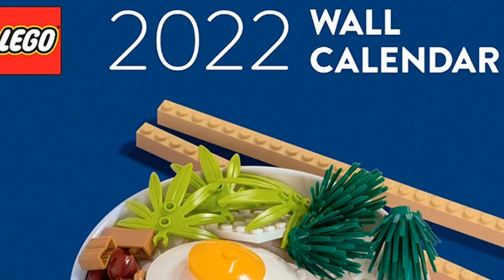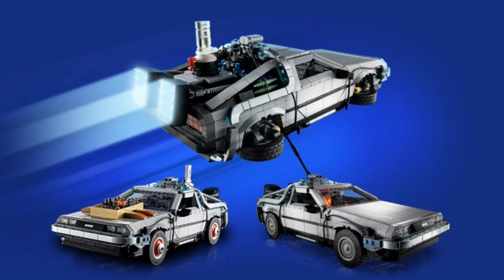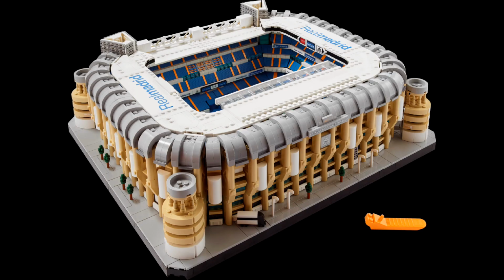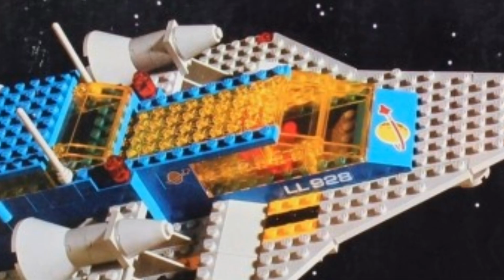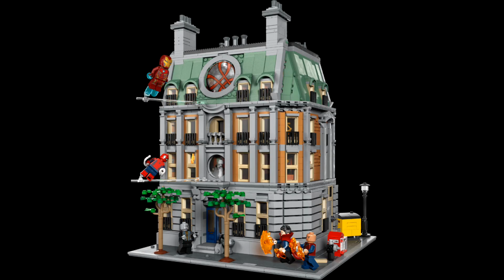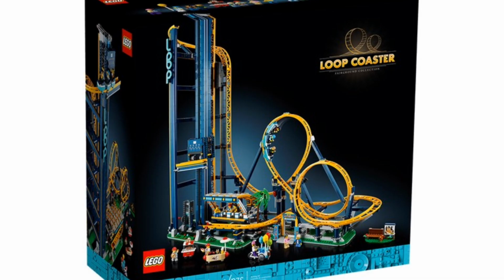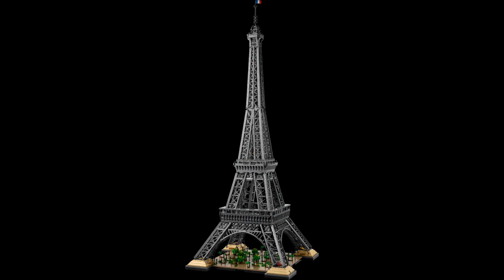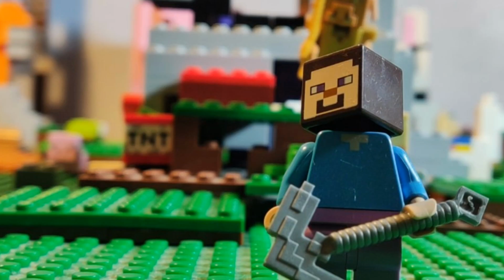TOP 10 BEST Lego Sets Of 2022!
Do you want any of these?